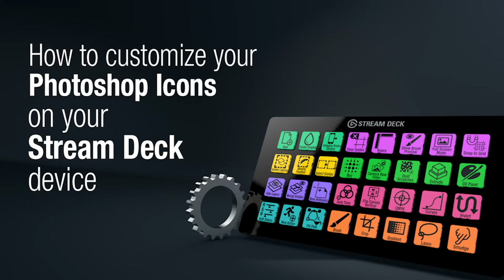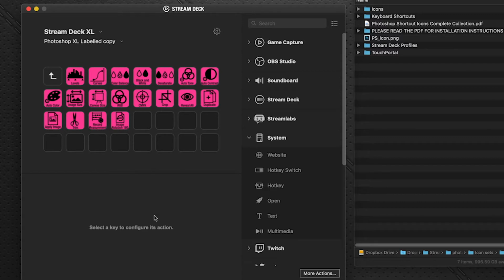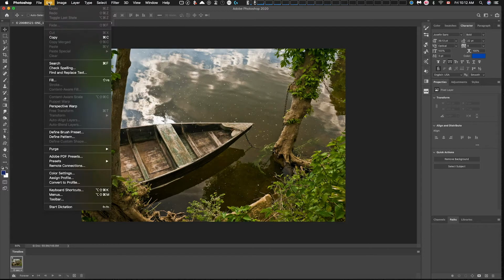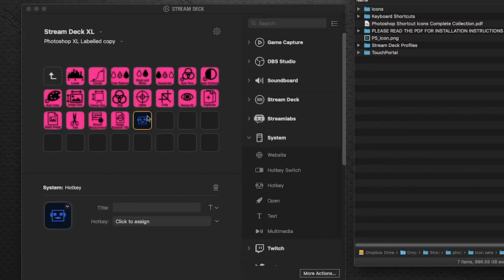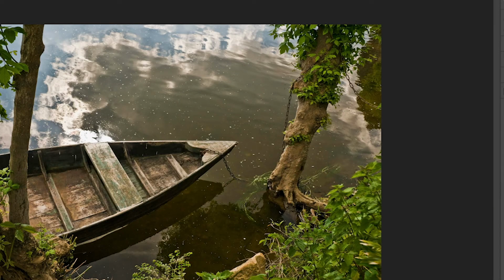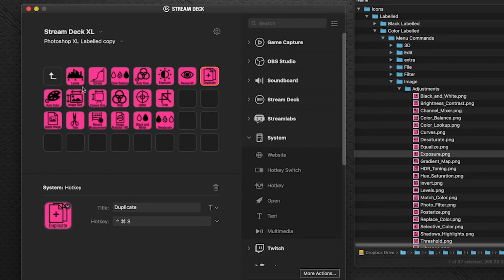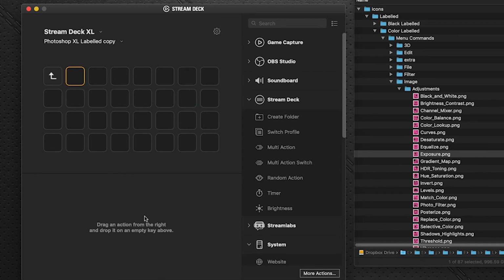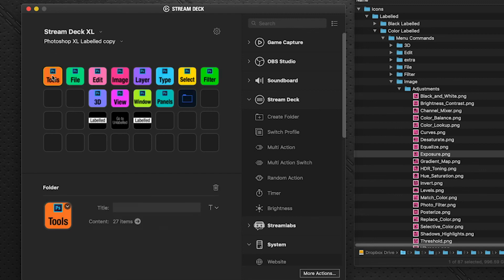Customizing Photoshop Icons for Stream Deck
Learn how to customize the Photoshop Icons Complete Collection profiles from SideshowFX on your Stream Deck device.

If you have purchased the Photoshop set from SideshowFX this video will show how to modify the included profiles to better suit your personal workflow.

Our Photoshop Icon Complete Collection gives the digital artist, motion designer, photographer and designer easy access to all of the application shortcuts at your fingertips using your Stream Deck device. 900 icons are included plus 215 pre-programmed shortcuts for Stream Deck XL and 158 for 15 key Stream Deck device.

Follow us on Twitter at sideshowfxtwit to make sure you hear about new releases first and to be informed when a free update becomes available. (We update our packs regularly (always free!)